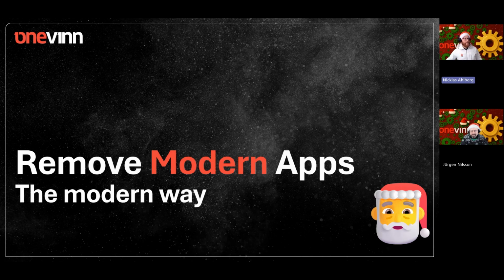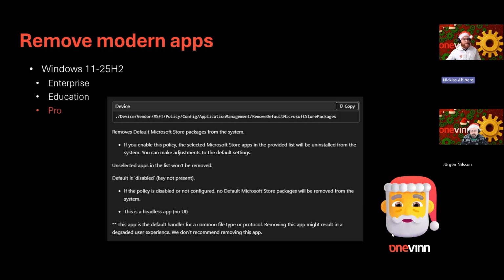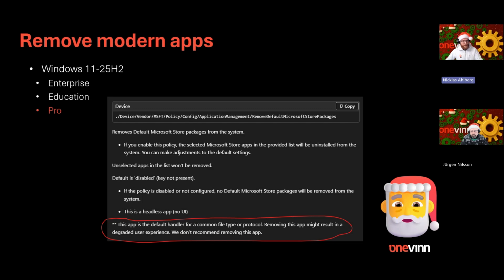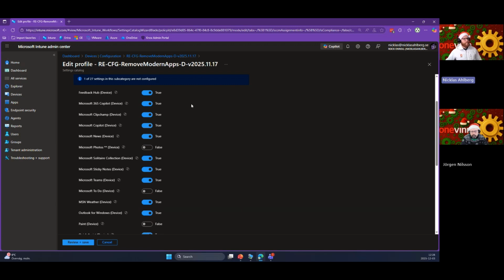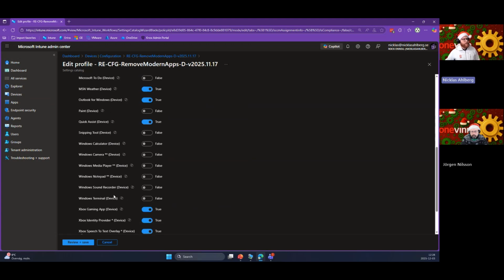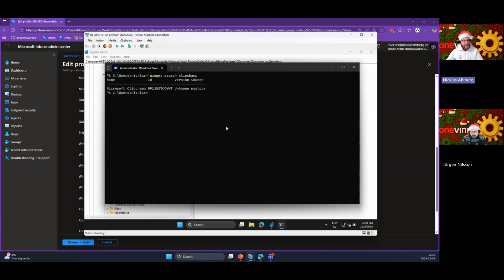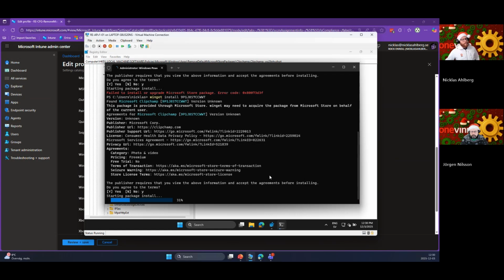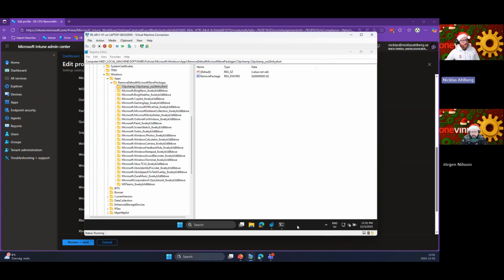Onevinn 2025 Advent Calendar - December 3rd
Today we’ll walk through the new modern app removal feature in Windows 11 25H2 and explain why it’s more efficient and secure than traditional script-based approaches.